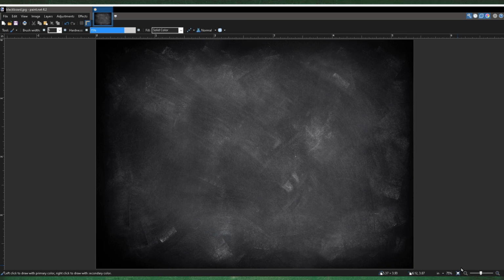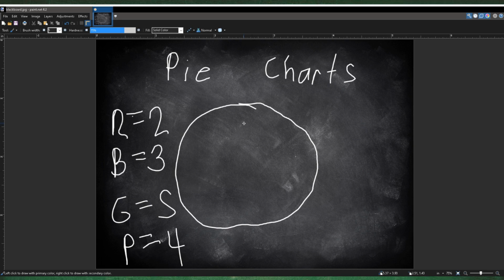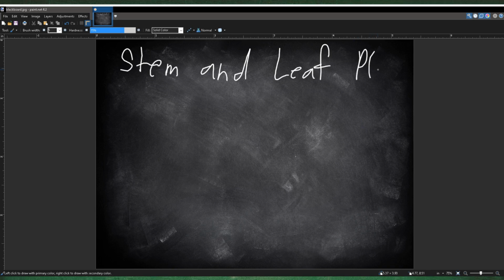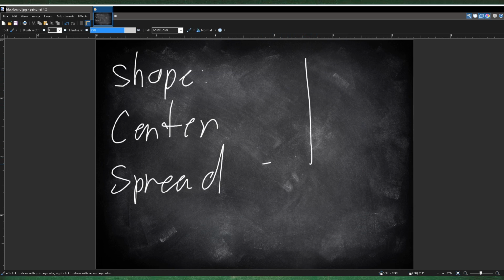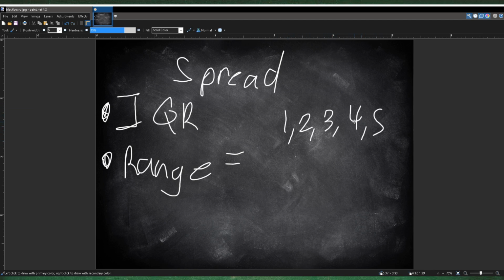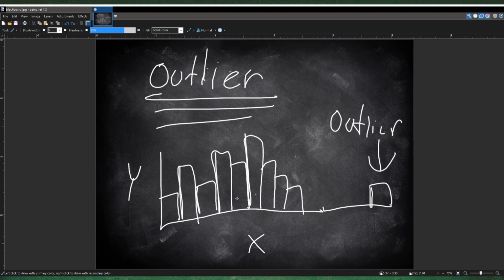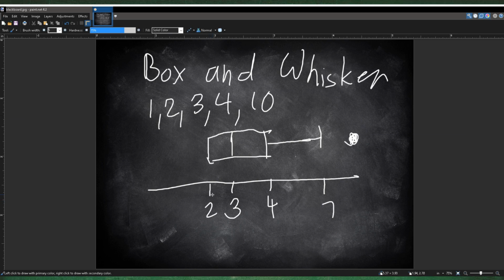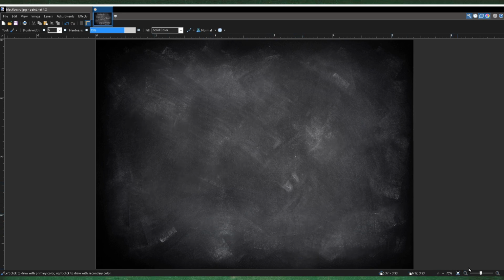Statistics: Chapter 1 Part 2: Charts and Tables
Part 2 of Chapter 1 of the Statistics Class
In this video, The Math Record covers different types of categorical and quantitative charts and graphs along with introducing the concept of shape, center, and spread.

Content
Chapter 1: Introduction to Statistics
Chapter 2: Z Models
Chapter 3: T Models
Chapter 4: Chi Squared Models
Chapter 5: Statistical Concepts